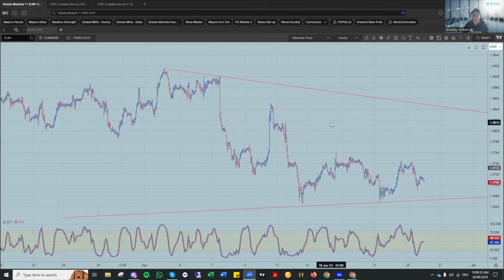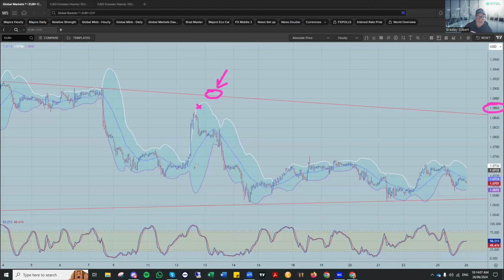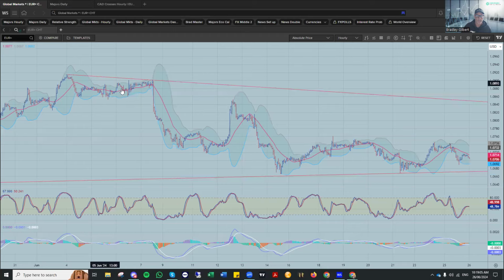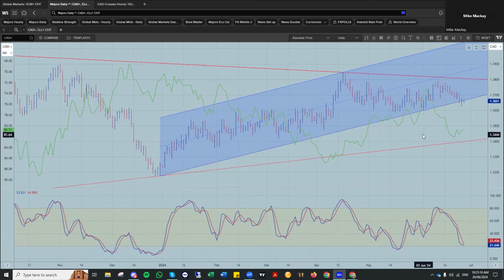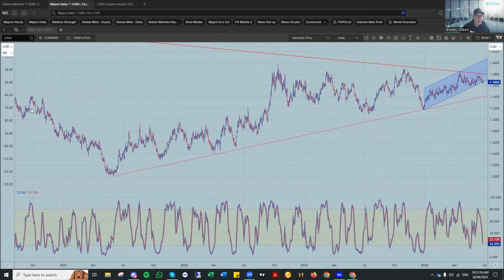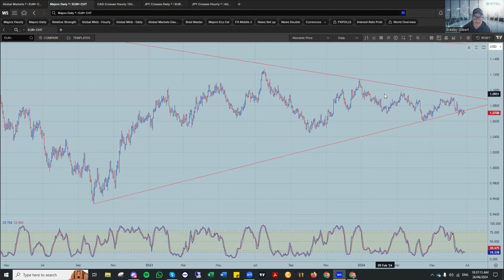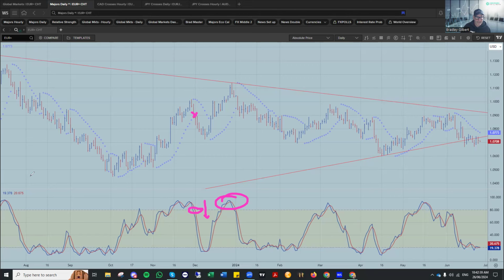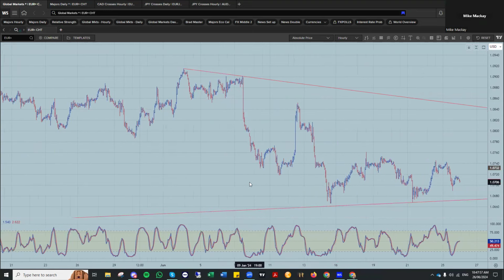Using Probability Enhancers on Your Charts: Boost Your Trading Success | Forex Trading Analysis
📈 In this 43:09-minute video, we dive deep into the use of probability enhancers on your trading charts. Learn how to incorporate these essential indicators to improve your trading accuracy and boost your success in the forex market.

0:00 Introduction
Today, we explore the powerful world of probability enhancers and how they can transform your trading strategies.

5:00 Understanding Probability Enhancers
An overview of what probability enhancers are, and how they can help you make more informed trading decisions.

10:00 Key Indicators Explained
A detailed breakdown of essential probability enhancer indicators, including their functions and how to use them effectively on your charts.

20:00 Setting Up Your Charts
Step-by-step guide on setting up your trading charts with probability enhancers for maximum impact.

30:00 Real-time Trading Examples
Live examples showing how to apply these indicators in real trading scenarios, highlighting the benefits and potential pitfalls.

38:00 Advanced Tips and Tricks
Expert advice on optimizing the use of probability enhancers, including advanced strategies and tips for fine-tuning your trading approach.

41:00 Conclusion
Summary of key takeaways from today's session and final thoughts on incorporating probability enhancers into your trading routine.

What We Offer on This Channel:

Advanced trading strategies for traders at all experience levels,
Insights from industry-leading forex experts,

Special Thanks:
A heartfelt thank you to our dedicated community for your continuous support and engagement. Your feedback drives our content and ensures we provide valuable insights.

Probability enhancers, trading indicators, forex market analysis, chart setup, trading strategies, forex news